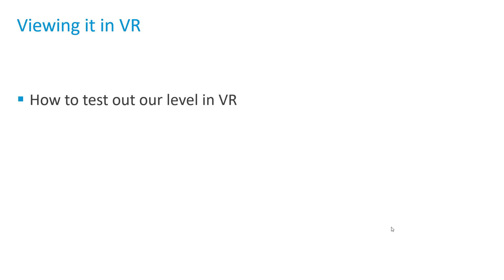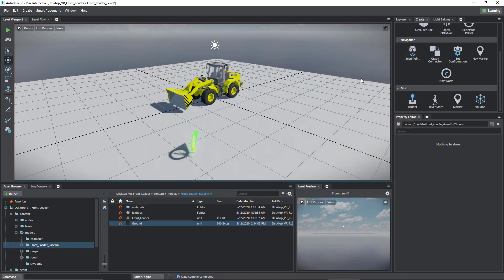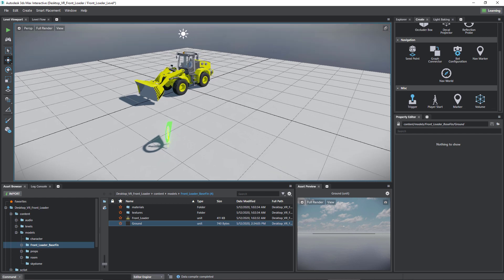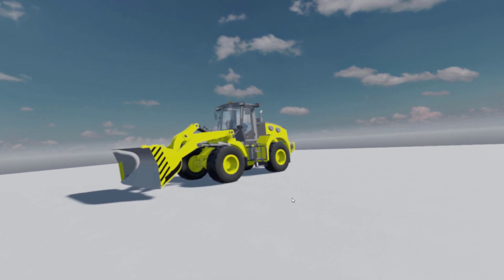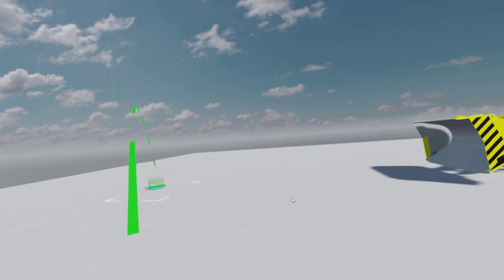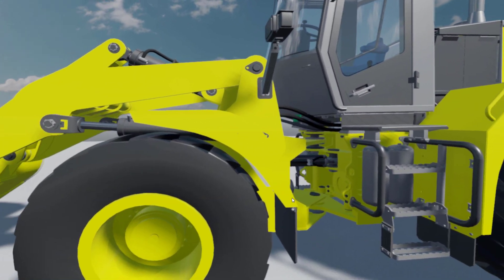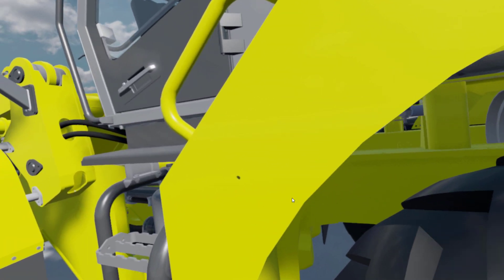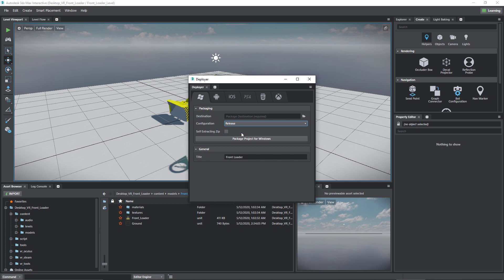VR with 3ds Max Interactive: Viewing it in VR